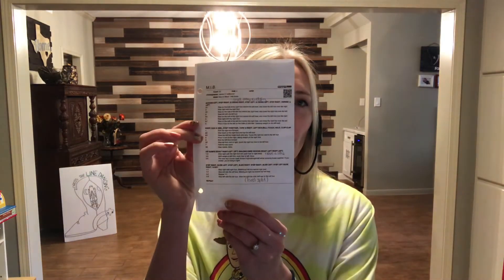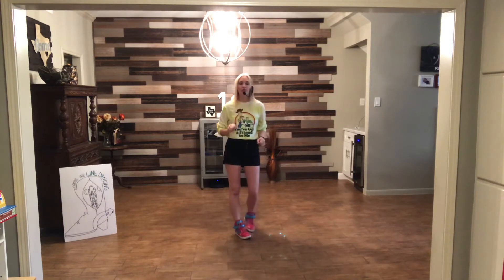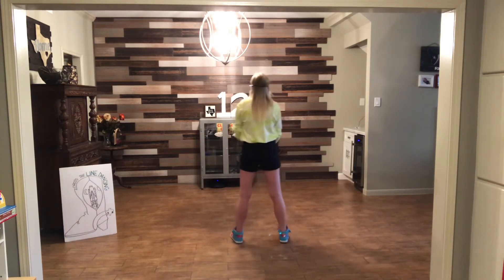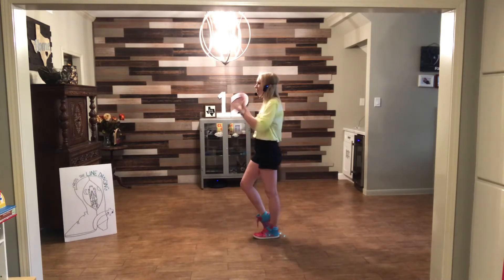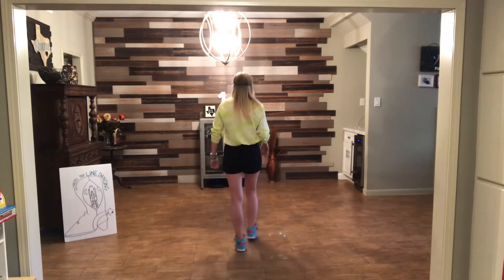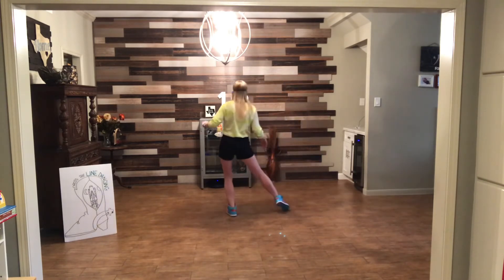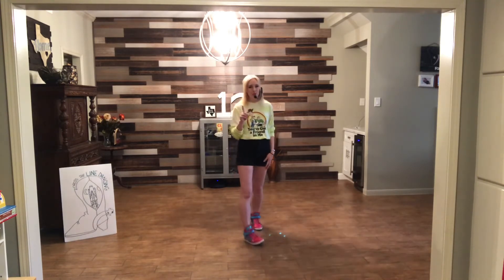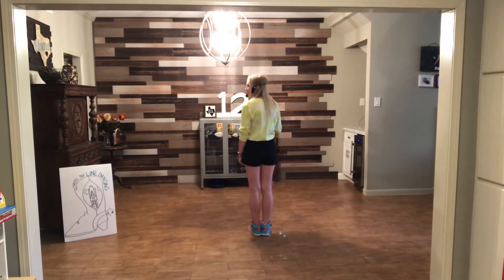M.I.B. LIVE teach 01132021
M.I.B. line dance
Count:  32  Wall:  4
Level: -
Choreographer:  James O. Kellerman